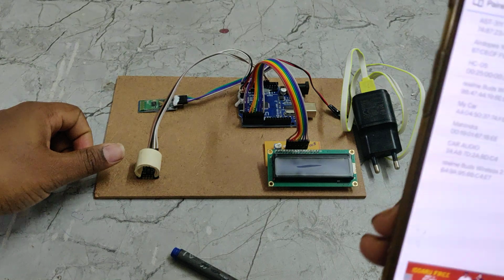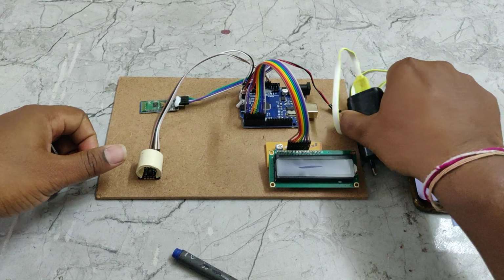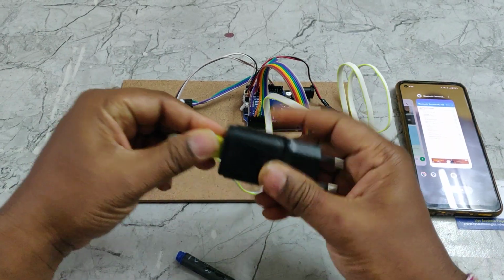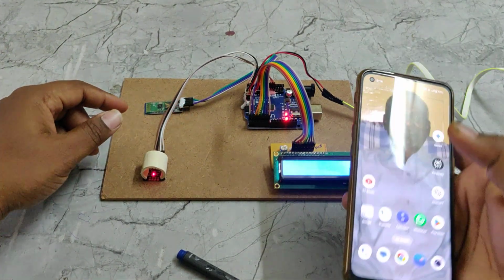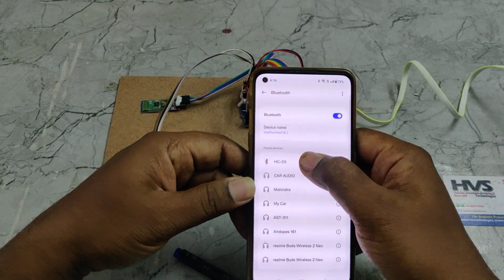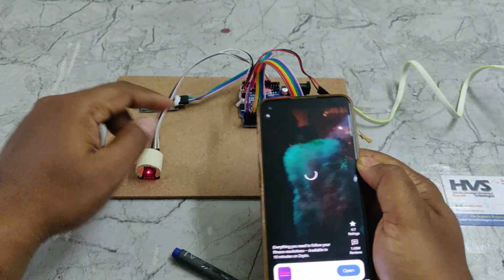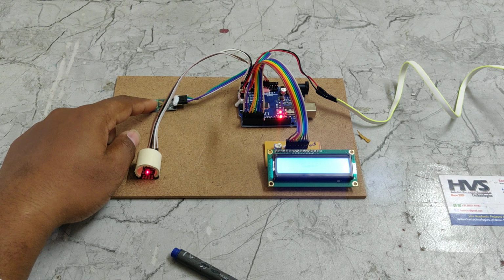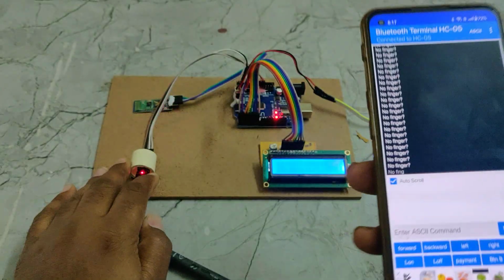HVS-3668. Noninvasive Glucose Concentration Measurement System#bluetooth monitoring#NIR sensor